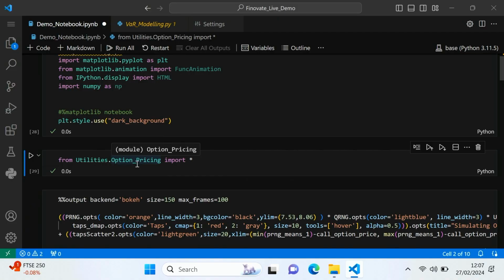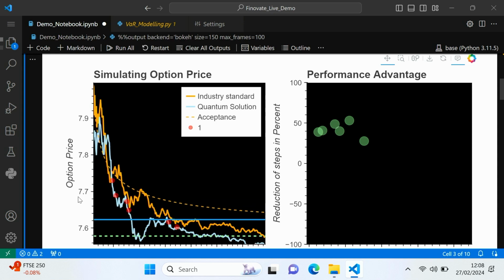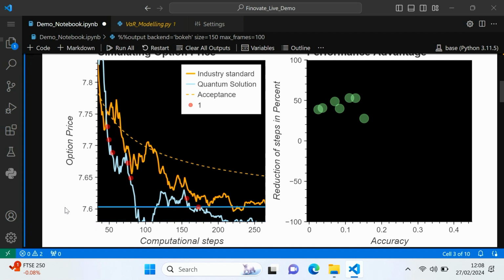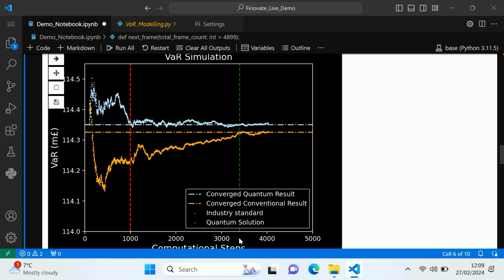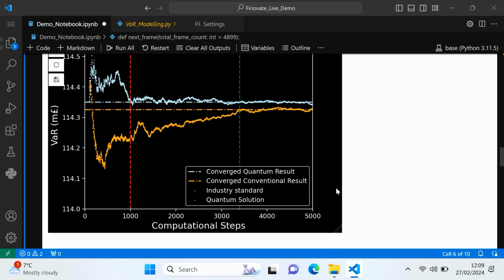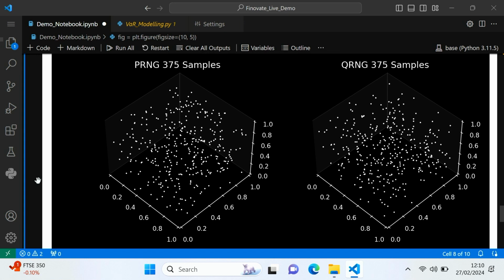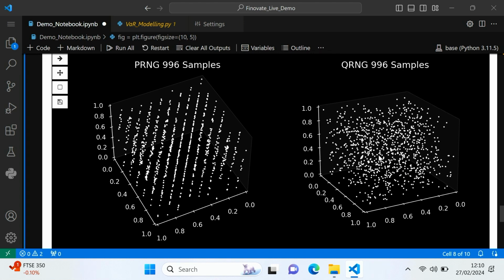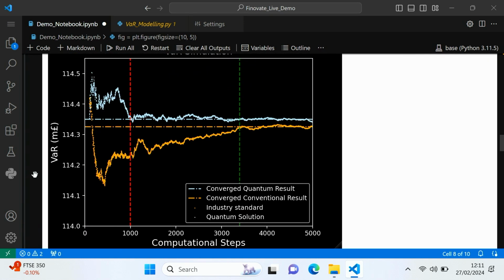FinovateEurope 2024 / Quantum Dice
Quantum Dice demoed at FinovateEurope in 2024.